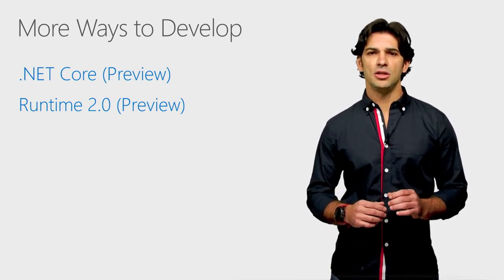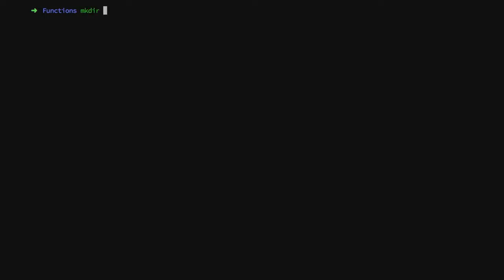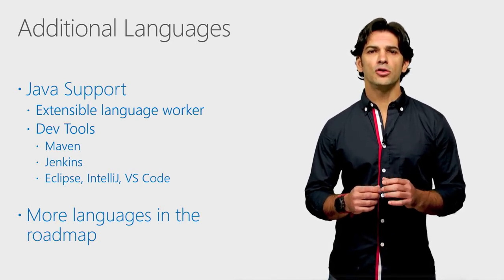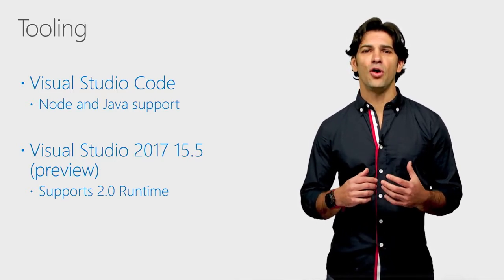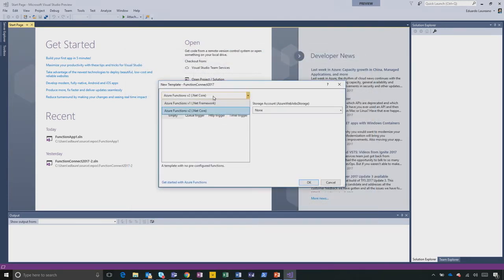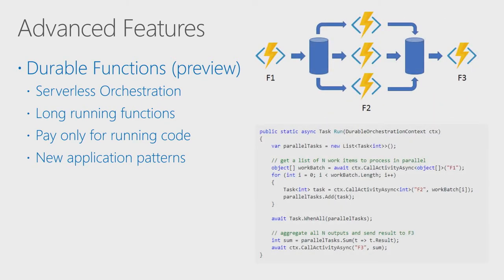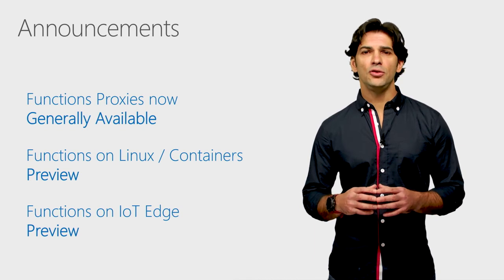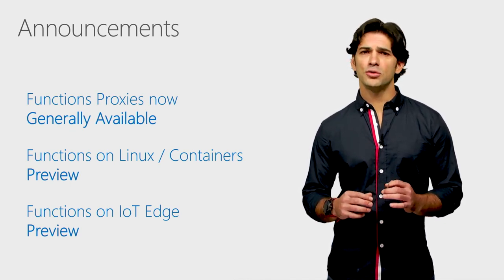What's new in Azure Functions | T113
Azure Functions continues to expand the serverless ecosystem with a platform that offers more triggers, bindings, language frameworks, and developer tooling options. Learn about the latest and greatest features of Azure Functions and other serverless technologies.